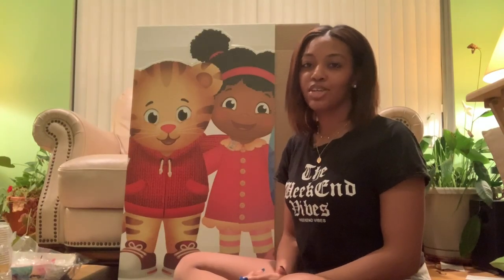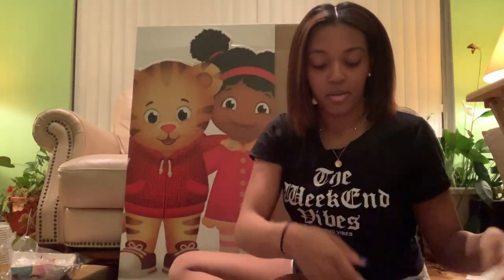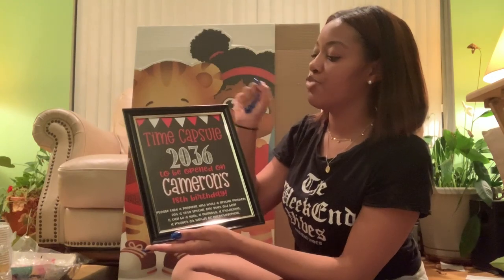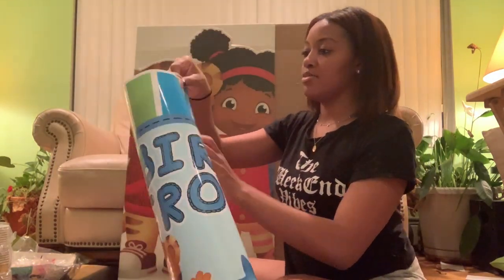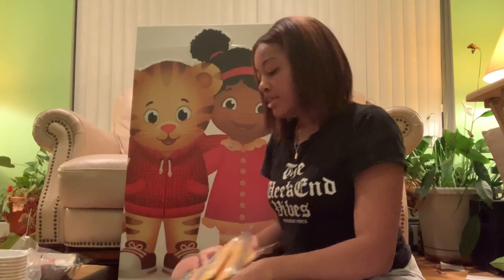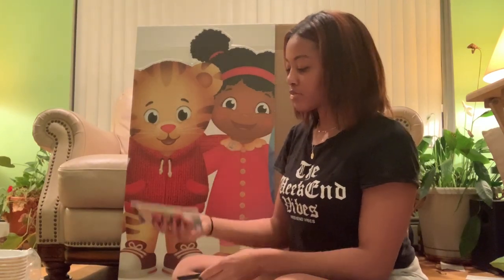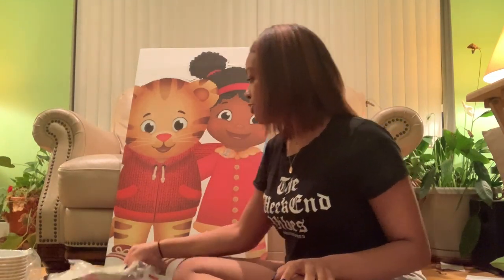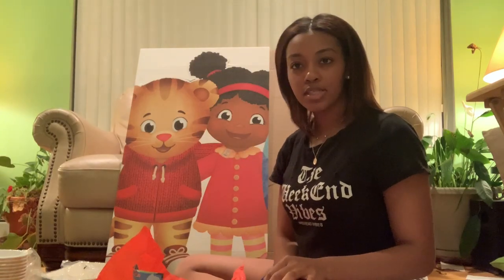DANIEL TIGER PARTY HAUL | First Birthday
Heyyyyy guys!

Baby Cam's FIRST birthday party is tomorrow, and we have alllll things Daniel Tiger. In this video I show some of the super cute things we bought for the party. Scroll down for product deets!

-VIDEO DETAILS-